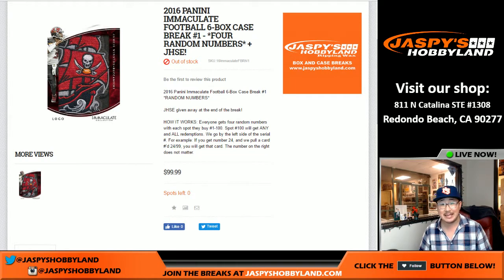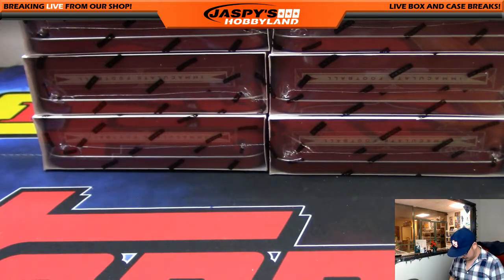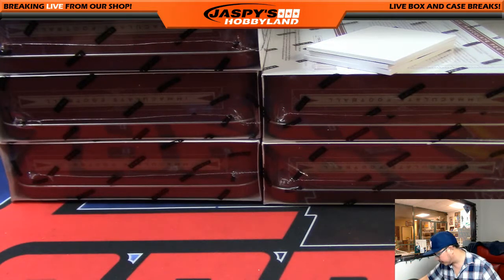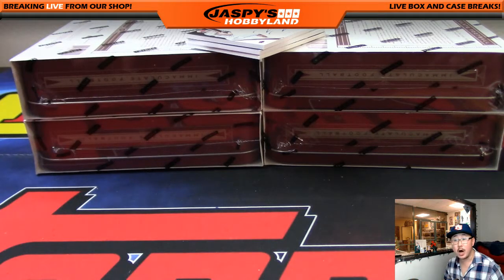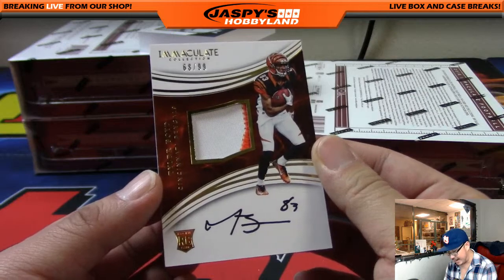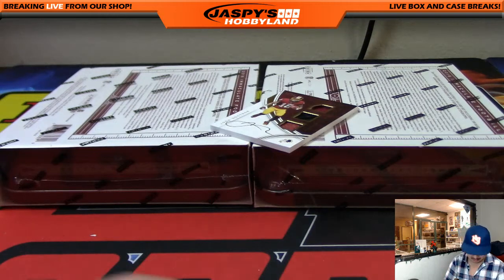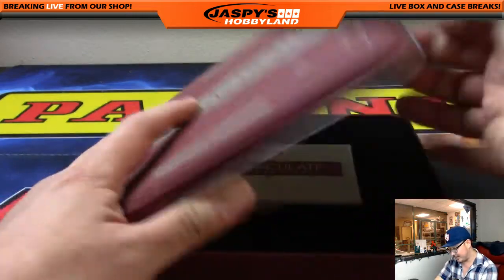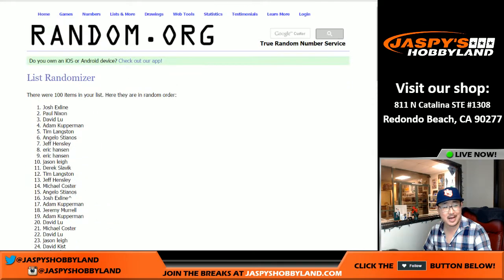12/16/16 [6Box RANDOM NUMBER] #1 - 2016 Panini Immaculate NFL Football